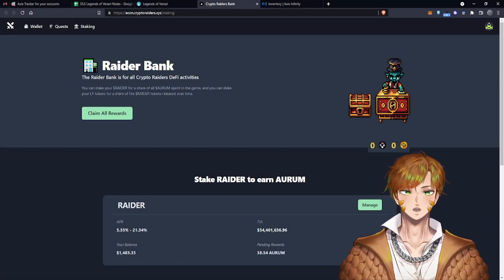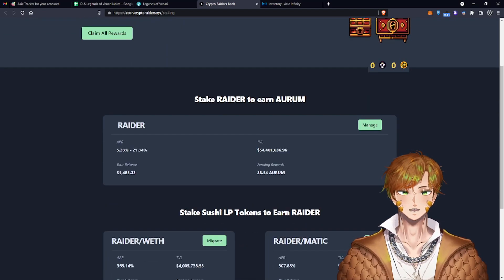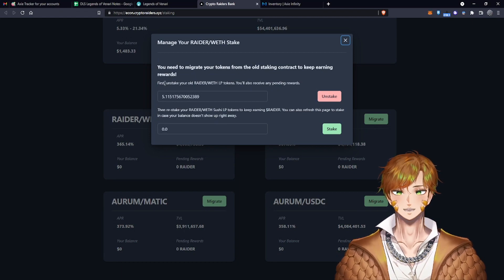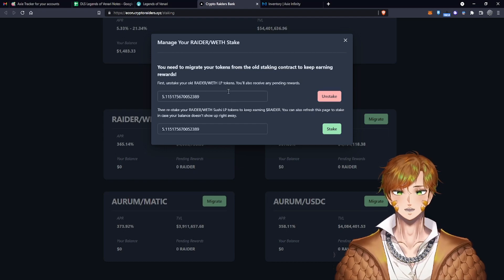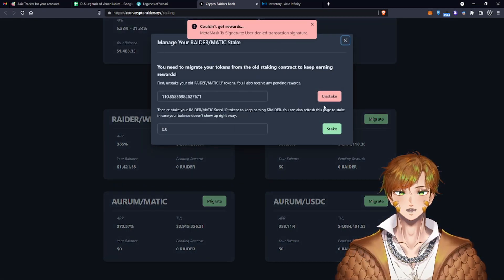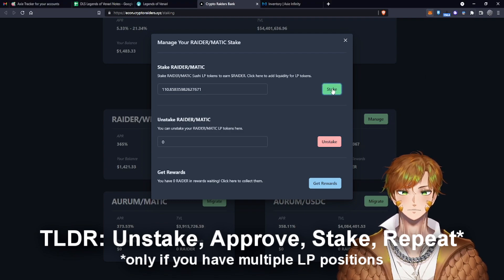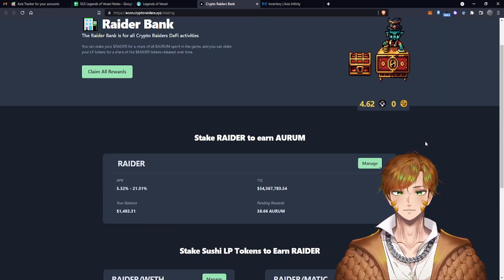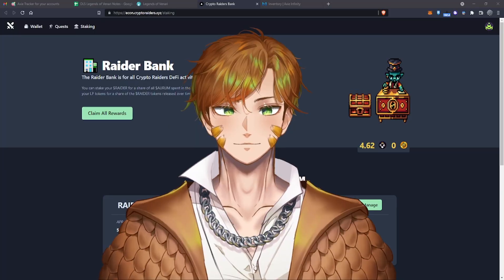How to MIGRATE your Crypto Raiders LP Tokens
00:00 Required Migration
00:15 No need to touch staked $RAIDER
00:29 Step 1: Unstake
00:47 Step 2: Approve
00:51 Step 3: Stake
00:57 Step 4: Repeat (as needed)
01:01 TLDR: Unstake, Approve, Stake, Repeat
01:25 Outro